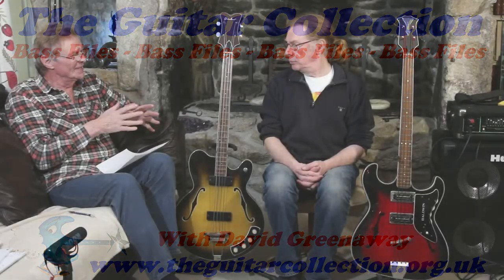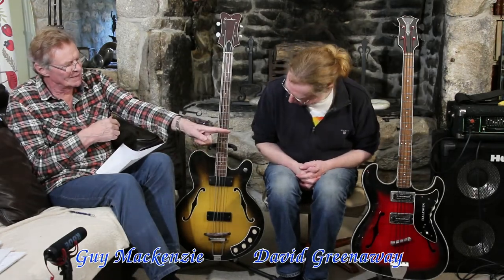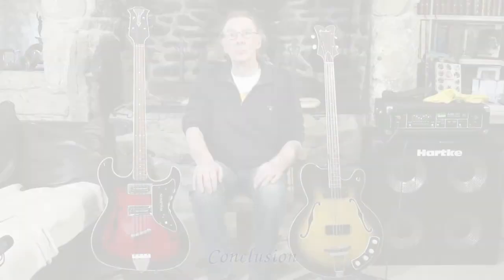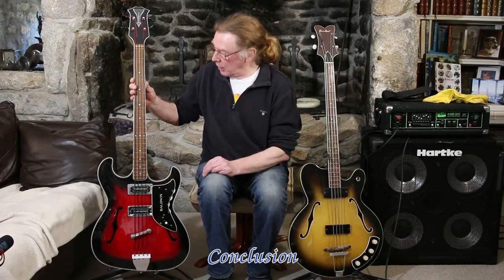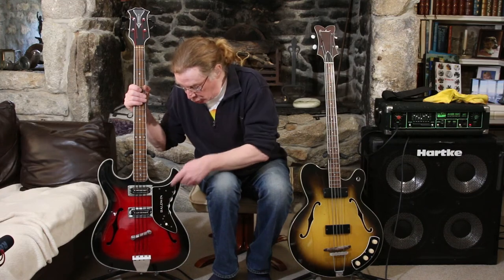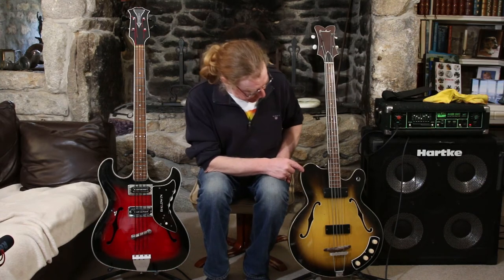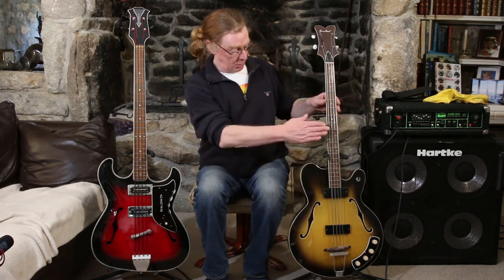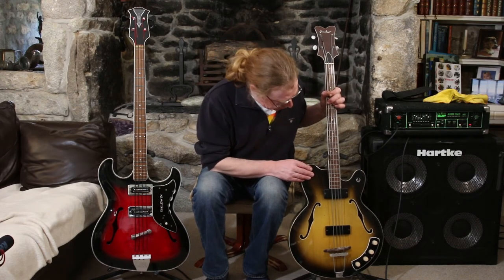Bass Wars 60's!! Baldwin v. Grimshaw!! Bass Files #18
Baldwin Vibraslim '65 vs. Grimshaw Short Scale Deluxe '66. Is the Grimshaw "grim"?? Bass "Ace" David Greenaway plays both and gives his verdict to a confused (can't he read?) Guy Mackenzie of The Guitar Collection!